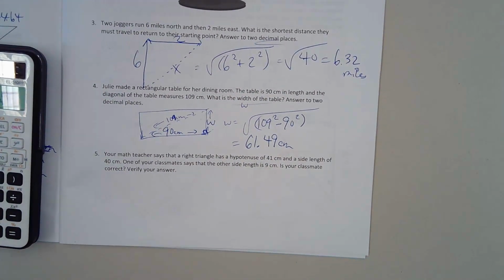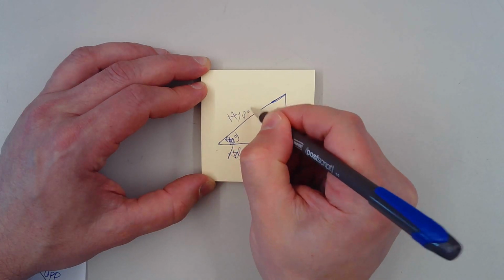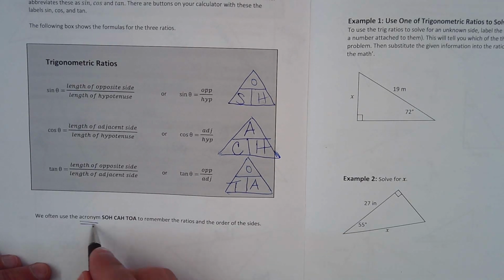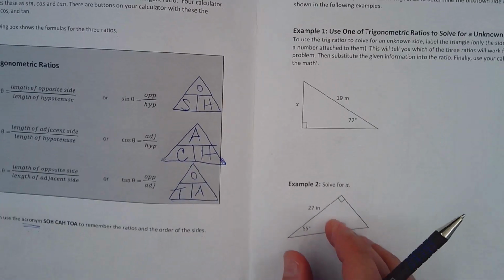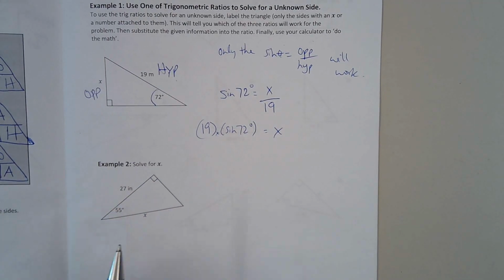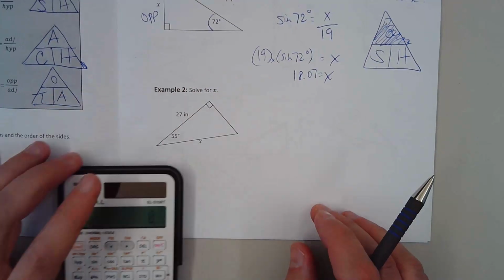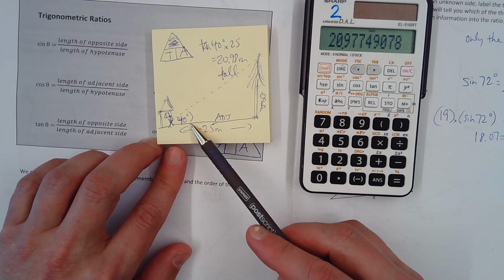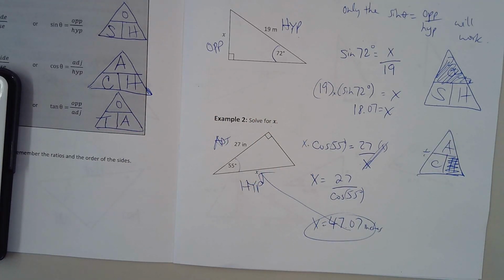Unit5: pages 8,9,12,13